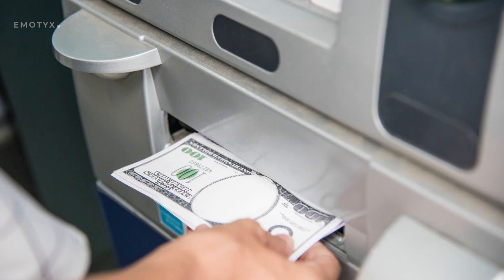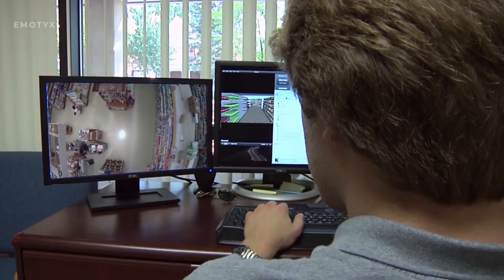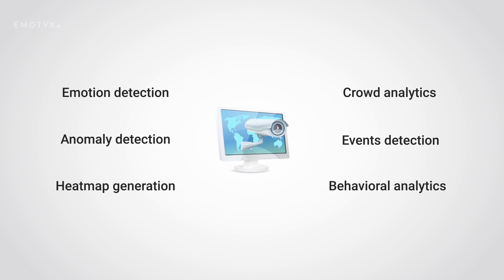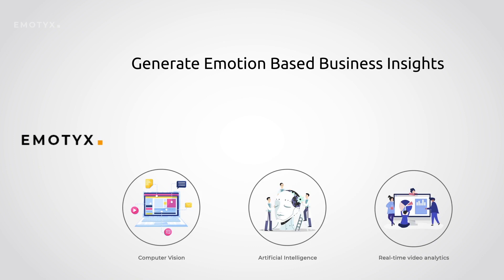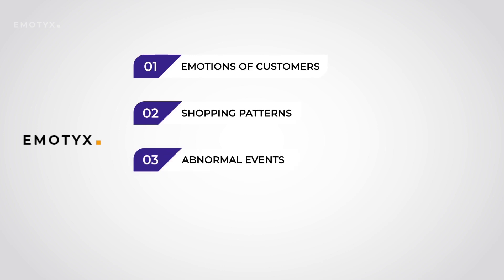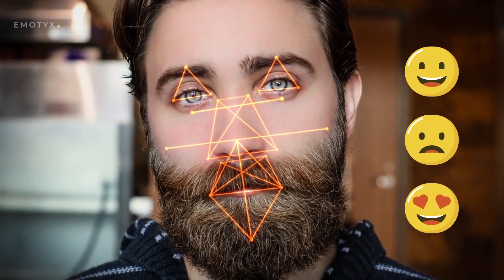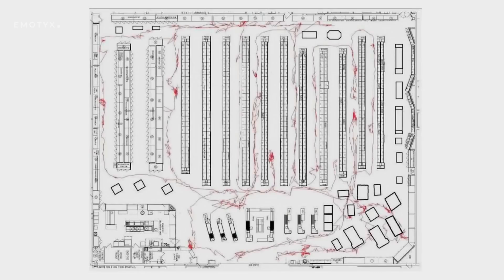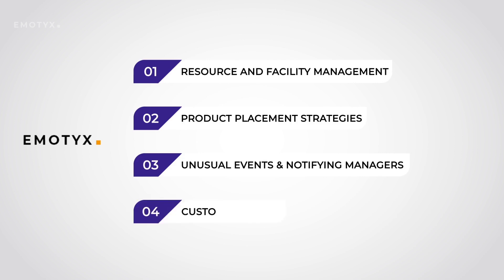Emotyx - Real time video analytics suite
Emotyx is a software suite built with computer vision and artificial intelligence technologies to enable real-time video analytics for surveillance, customer tracking and to generate emotion based business insights from analyzing crowds in a facility.